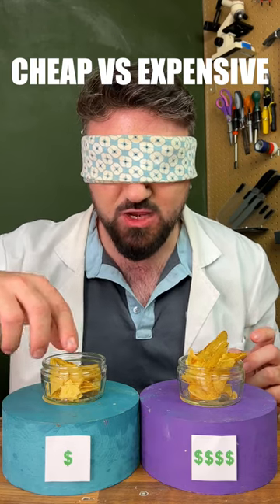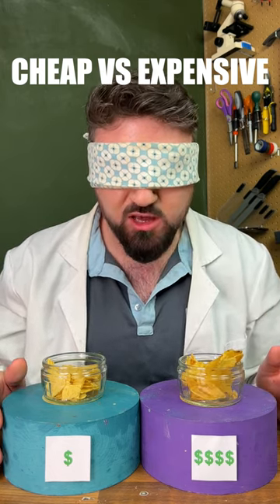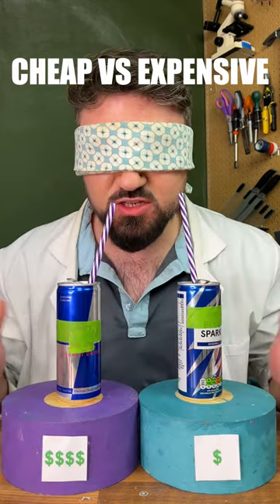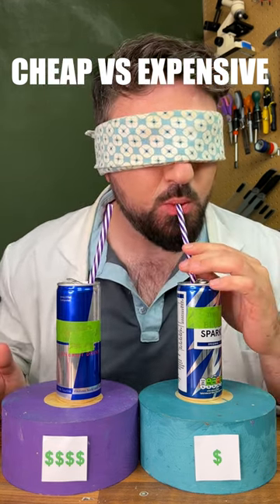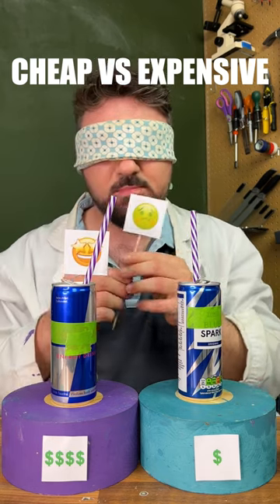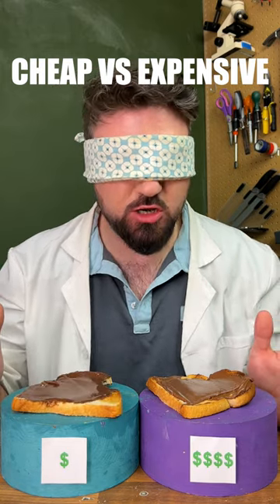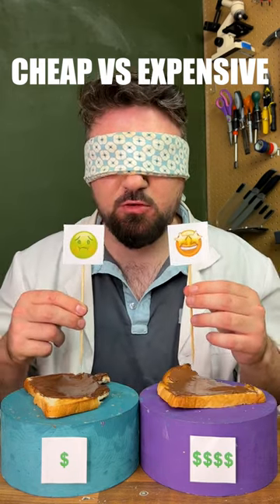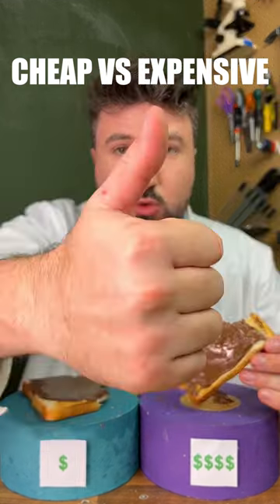I tested cheap vs expensive snacks!